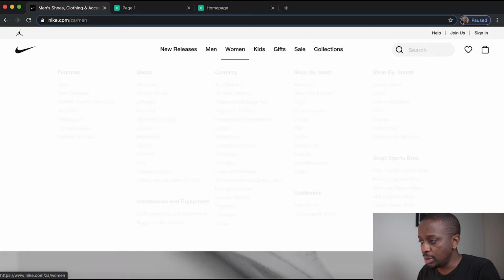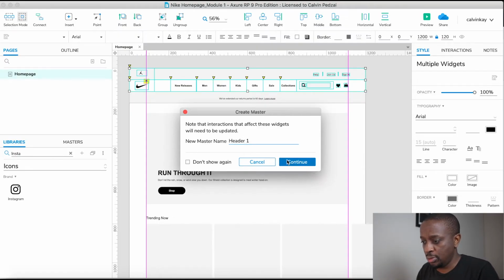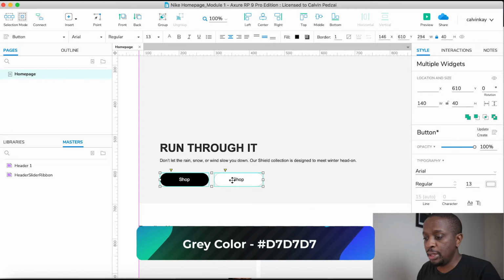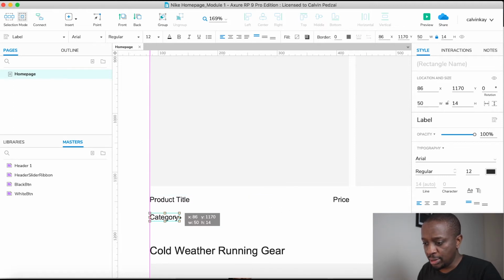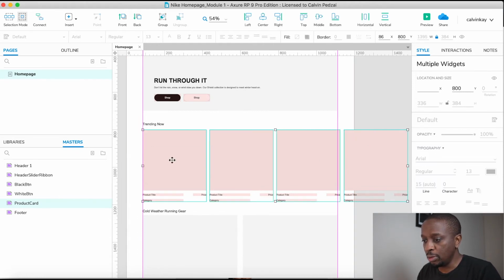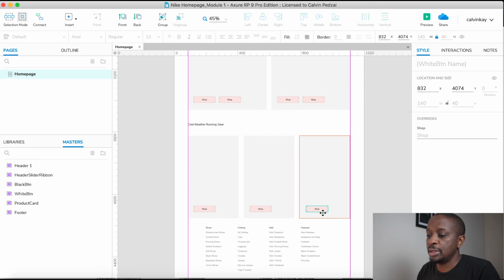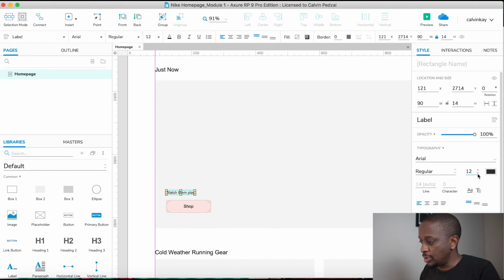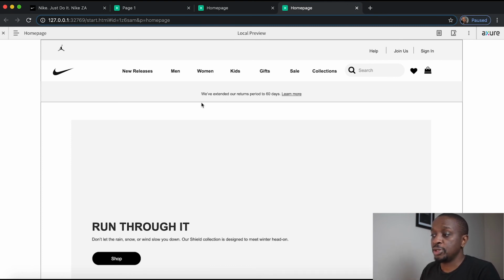Axure RP Course #7: Identifying what should be a Master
Masters are collections of widgets that you can maintain in a central location and reuse throughout a project. It can be tricky figuring out what should be a Master. In this video, we identify what website components should be Masters and what should not in Axure RP.

Welcome to Proficient Prototyping in Axure RP where we shall be creating an eCommerce Homepage prototype in Axure RP. In this course, we will use the basic and advanced Axure RP features to build a functional prototype using Nike.com as a reference, hence making it worthwhile for both new and experienced Axure users. No prior design experience will be needed. The course is just the right balance of depth and scope, giving you a remarkably solid foundation on which to immediately operate as a pro user of Axure.

To get an Early Bird Offer on the entire course before it is launched, you can go